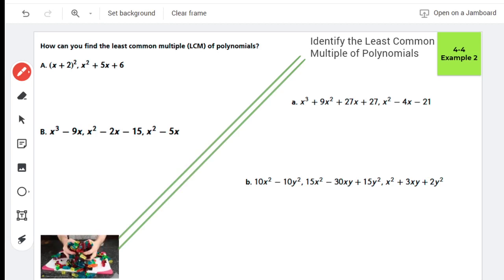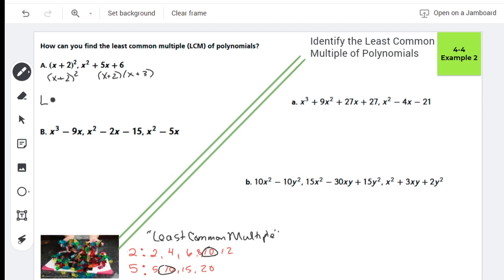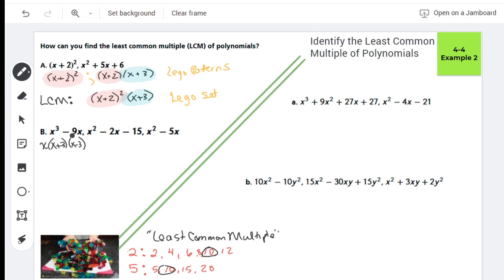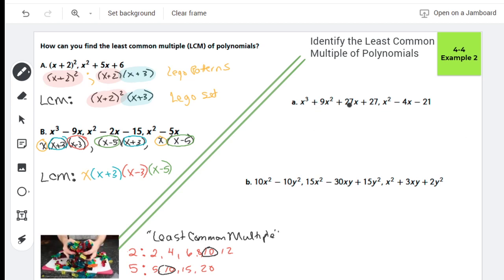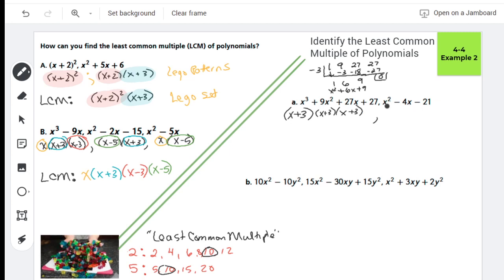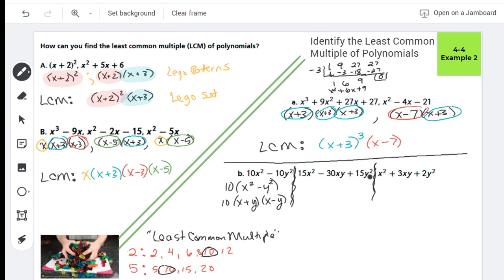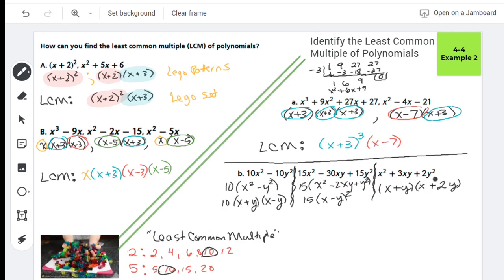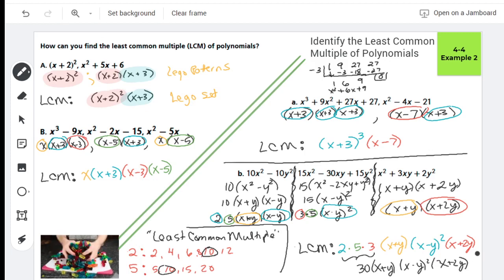Identify the Least Common Multiple of Polynomials